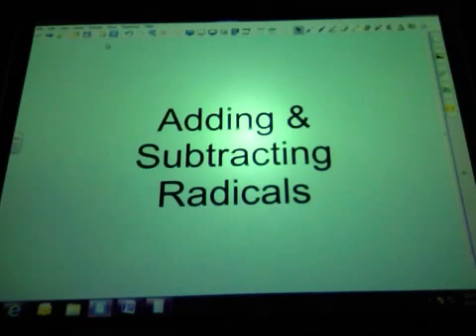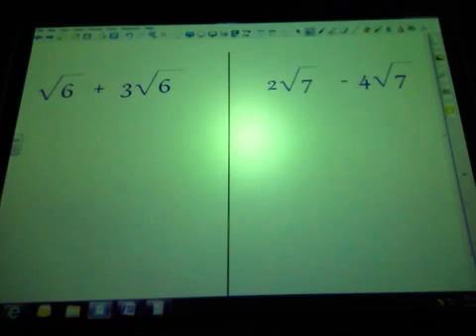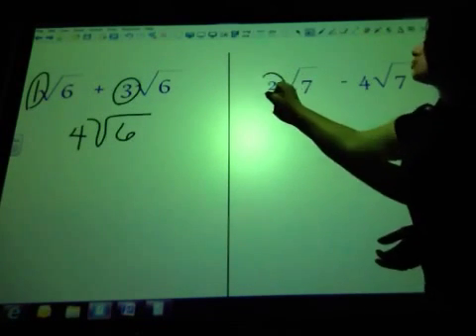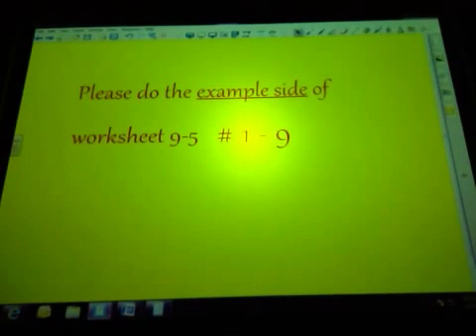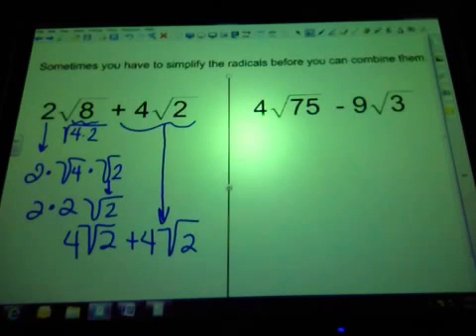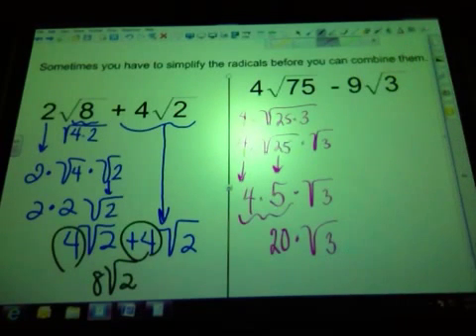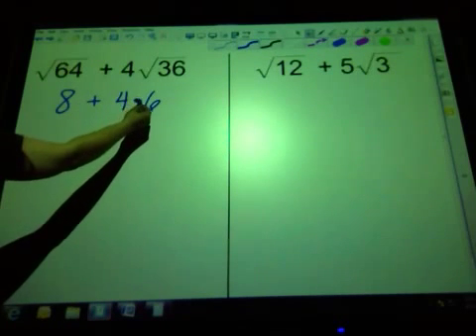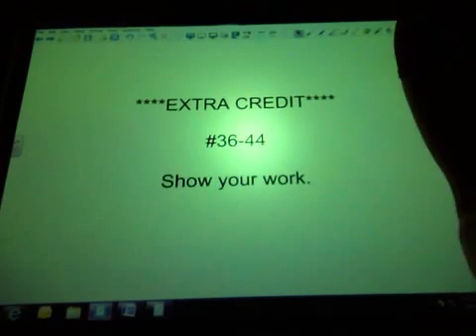Adding & Subtracting Radicals